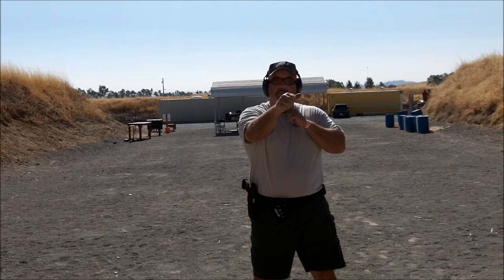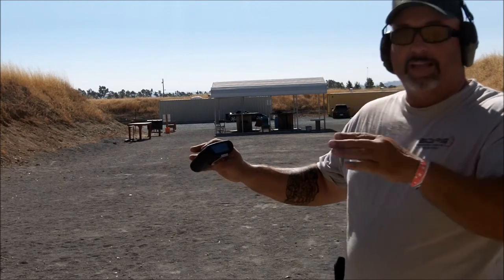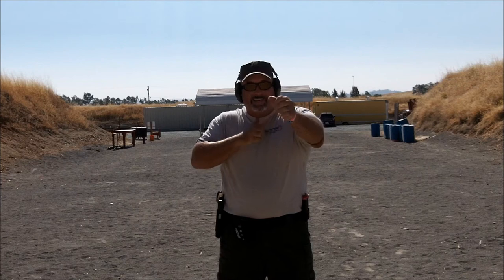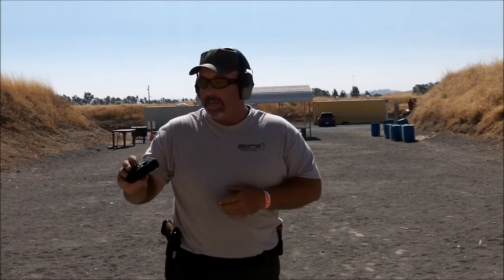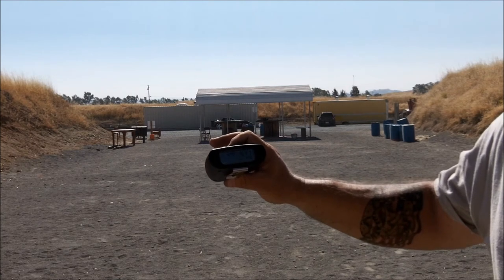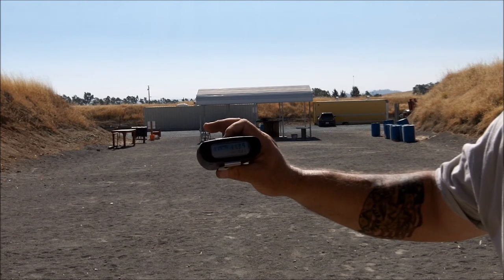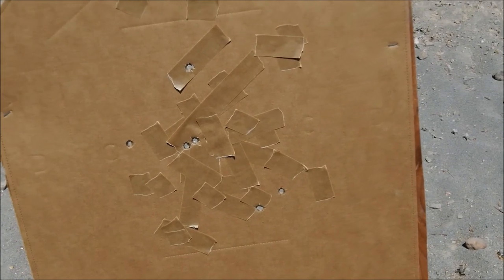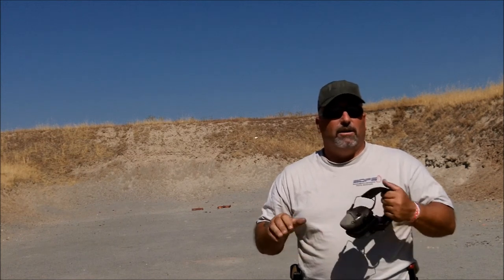Handgun competition drills for IDPA, USPSA, 3-Gun and Wild Bunch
One on One Firearms is your best training resource in the West for High Performance Handgun, Rifle, Shotgun and Competition training.